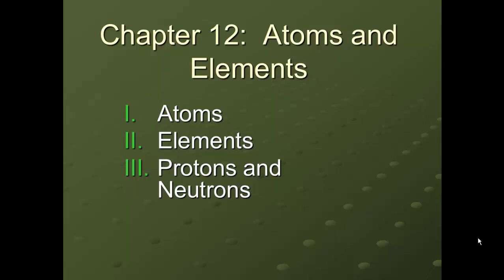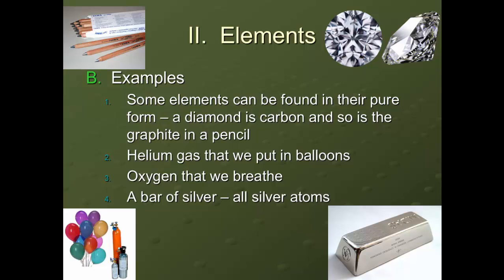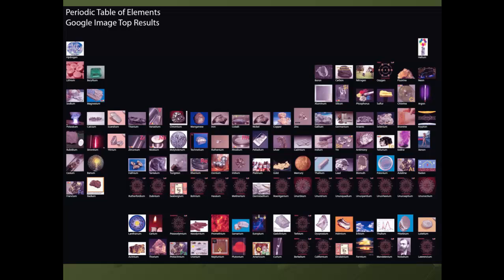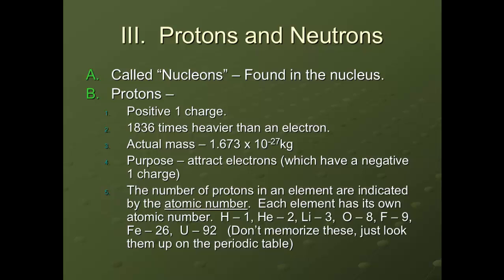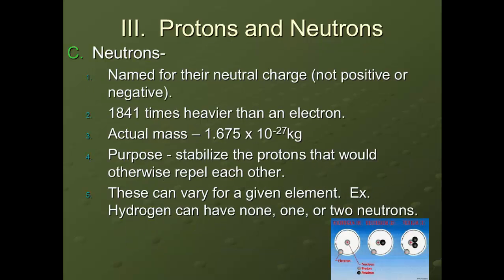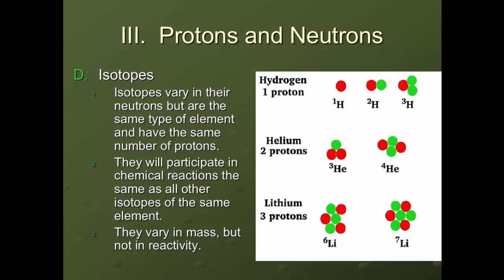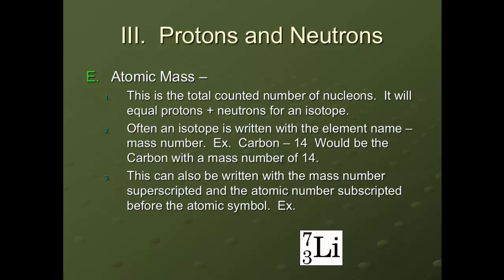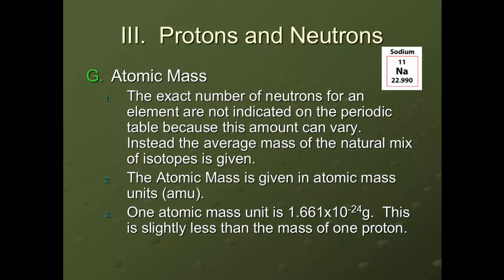Chapter 12 Part 1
Atoms and Elements part 1